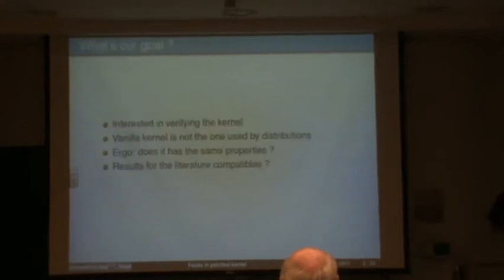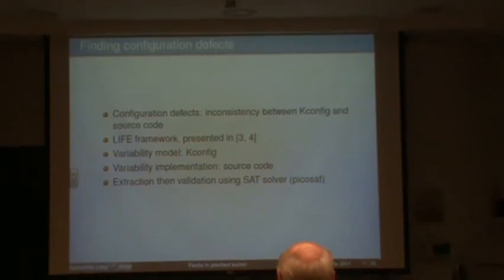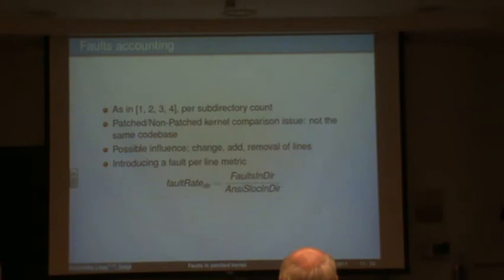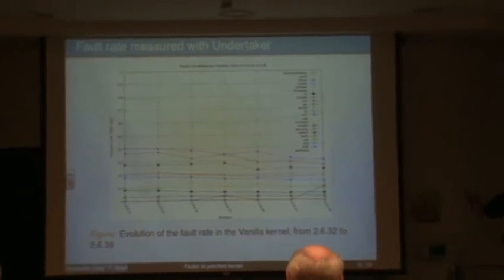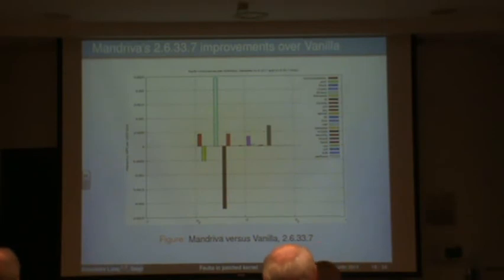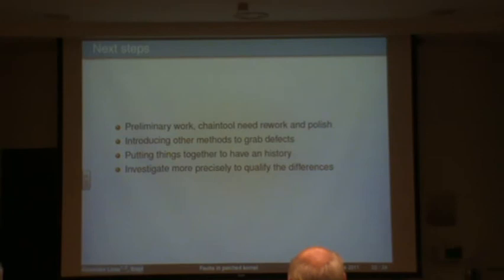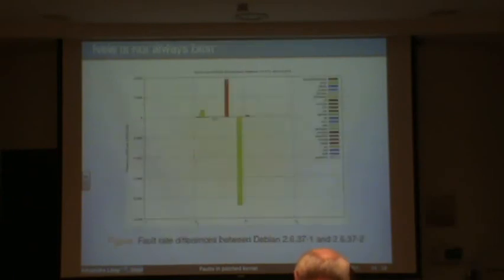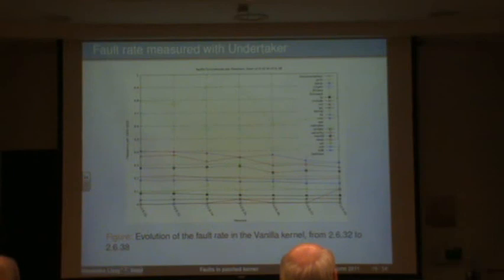Faults in Patched Kernel by Alexandre Lissy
Presentation about comparison of the faults status (using various tools such as Undertaker, Coccinelle) between vanilla kernel and distributions kernel. Made by Alexandre Lissy during Ottawa Linux Symposium 2011.